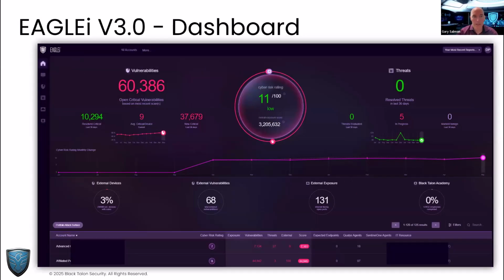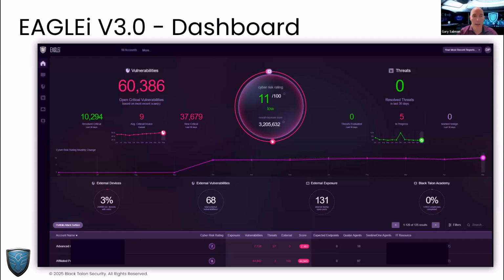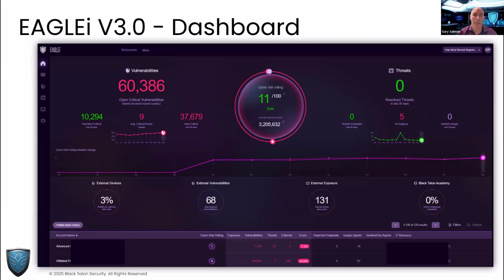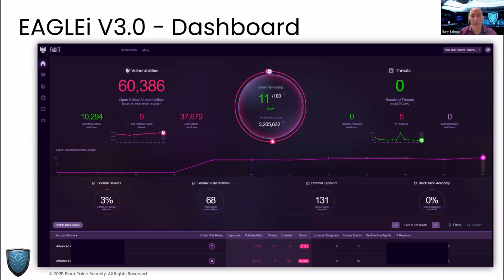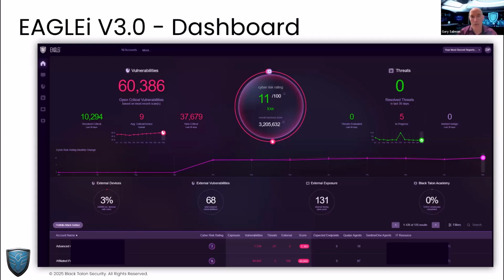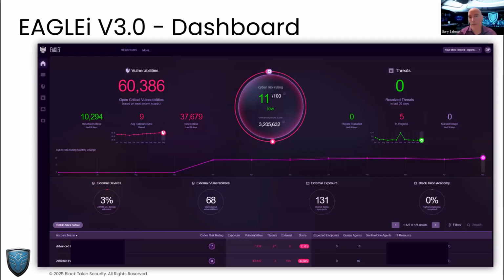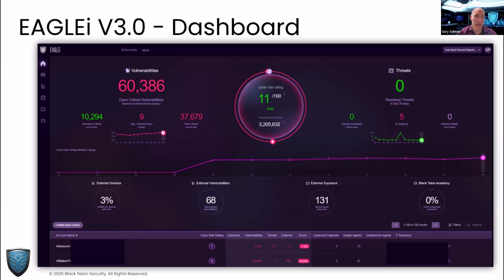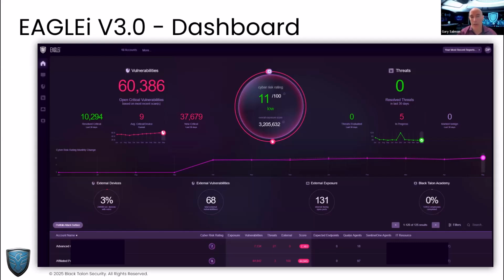EAGLEi Dashboard Cybersecurity Risk Management Dashboard Overview (5:15)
EAGLEi Dashboard  Cybersecurity Risk Management Dashboard Overview (5:15)